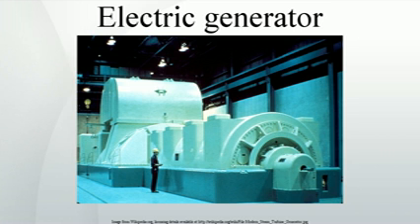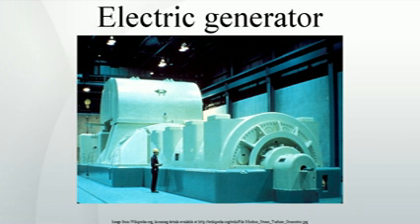Electric generator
In electricity generation, an electric generator is a device that converts mechanical energy to electrical energy. A generator forces electric current to flow through an external circuit. The source of mechanical energy may be a reciprocating or turbine steam engine, water falling through a turbine or waterwheel, an internal combustion engine, a wind turbine, a hand crank, compressed air, or any other source of mechanical energy. Generators provide nearly all of the power for electric power grids.